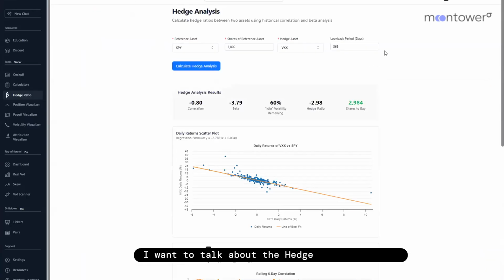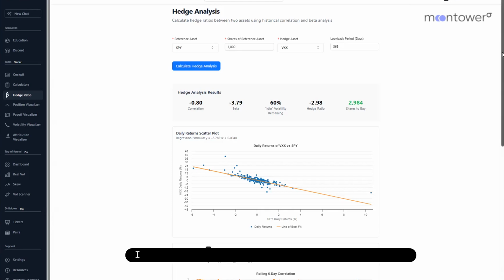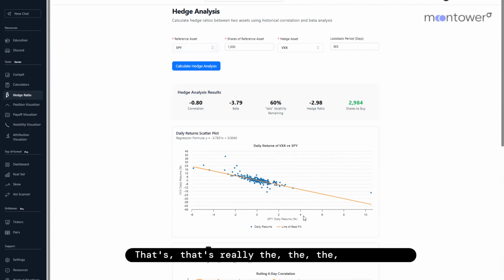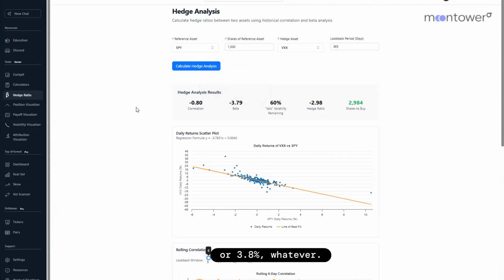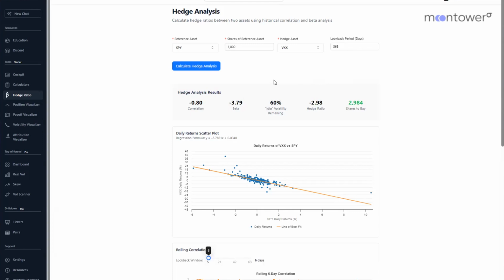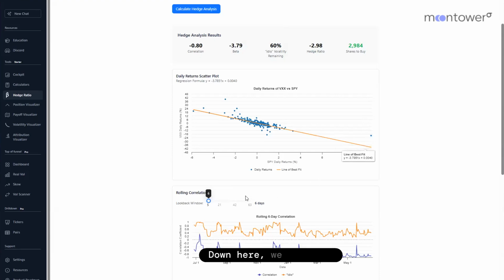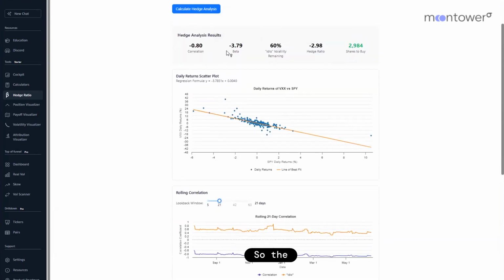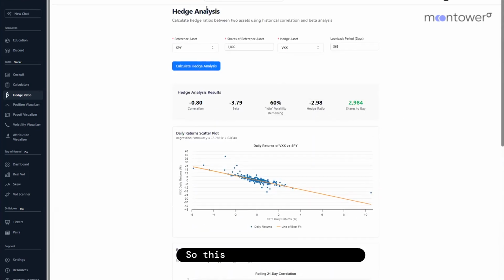Moontower Hedge Analysis Tool Explained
🧠 Why This Tool Exists:
Born from a live trade idea during a market dislocation:
📉 When SPY sold off, the 2-month VIX futures looked too cheap.
📈 The trade: Long SPY + Long VIX futures — expecting both to rise as risk premia stayed elevated.
The question: What’s the right ratio to size this trade?

📊 Key Concepts Covered:

✅ Correlation vs. Beta

SPY and VXX (used as a proxy for VIX futures) show strong negative correlation

Correlation isn’t intuitive — so we convert it to beta by scaling with the vol ratio

✅ Hedge Ratio

Based on beta + price ratio → e.g., 1,000 shares SPY needs ~3,000 shares VXX for a balanced hedge

This gives you a position where P&L is mostly neutral — but not perfectly

✅ Residual Risk (Idio)

Even when hedged, there's error around the hedge

Example: If SPY’s daily vol implies $6K risk, the hedge might still leave you with $3.6K of “idio” P&L variation

Idio = % of original vol left unhedged

✅ Time-Varying Correlation and Beta

Use the rolling 21-day correlation and beta to see how relationships evolve

On extreme days (like August 5), beta spiked to 8 — highlighting vol’s oversensitivity vs. SPY

🔍 Why This Matters:
This tool helps you size two-legged trades with a clearer understanding of:

Hedge effectiveness

How much risk you’ve actually neutralized

When vol markets are wagging the dog

⏱️ Chapters
00:00 Attribution Visualizer: Analyzing P&L in Options Trading
00:45 Strike Visualizer: Hover, Click, and Zoom into Vol Surfaces
03:10 Hedge Analysis Tool Origin Story
04:30 Converting Correlation to Beta (Using Vol Ratios)
06:15 Calculating the Hedge Ratio: SPY vs. VXX
08:10 Understanding Residual Risk (Idio)
10:05 Rolling Correlation & Beta — Tracking Market Regimes